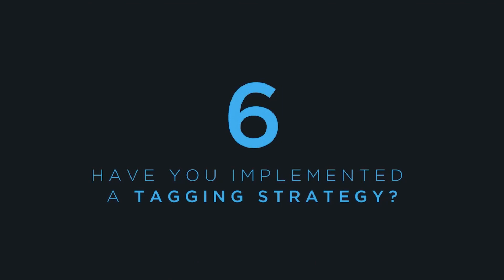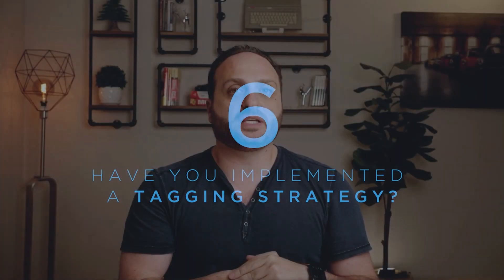Unlocking Cloud Success: Cloud Key Performance Indicators (KPIs) #6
Cloud Key Performance Indicators (KPIs) are important because they provide organizations with measurable insights into the performance of their cloud infrastructure and applications. By monitoring and analyzing KPIs, organizations can make informed decisions about optimizing their cloud resources, improving application performance, and achieving their business goals.